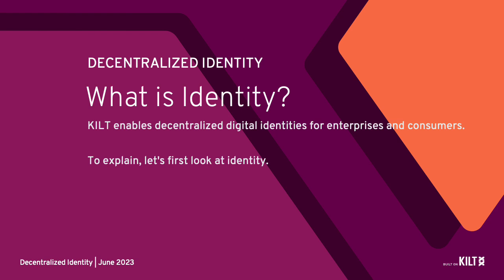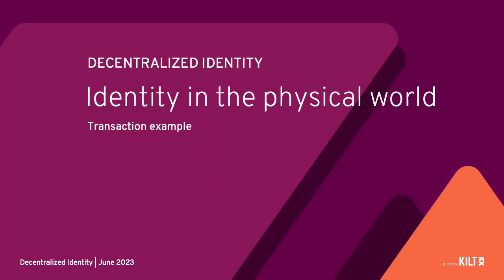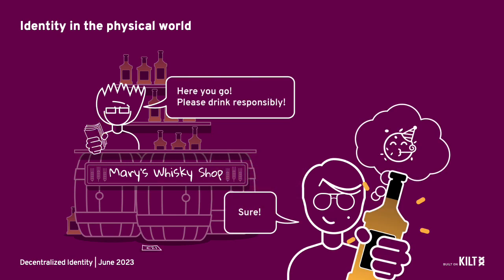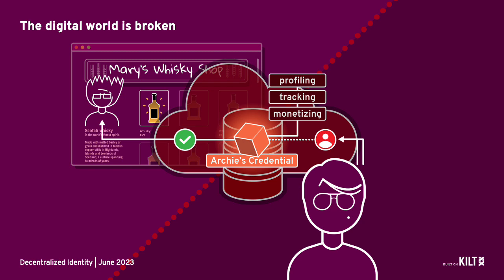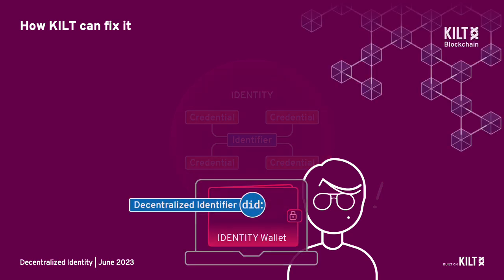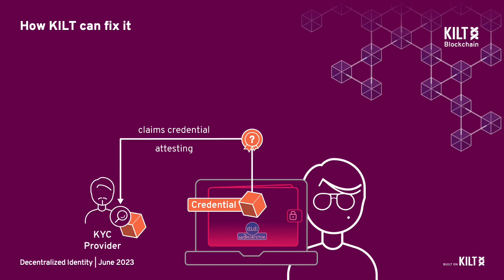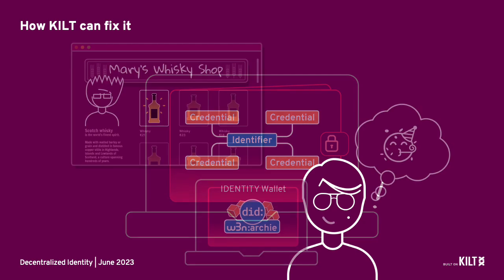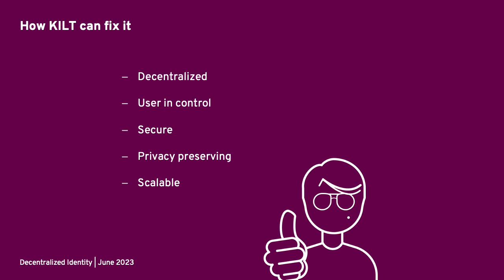Decentralized Digital Identity with KILT Protocol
This is a new video on decentralized identity with KILT. It explains what identity is and how it’s broken in the digital world. You’ll learn why we need decentralized digital identity, how it fixes current problems, and how to build yours with KILT.

After watching the this video, you can dive into how to create your DID and web3name with KILT’s Sporran wallet in order to start building your decentralized digital identity.